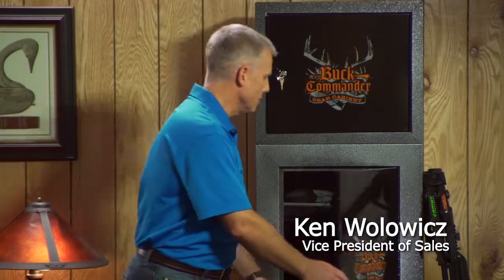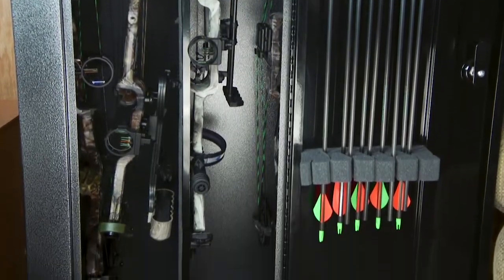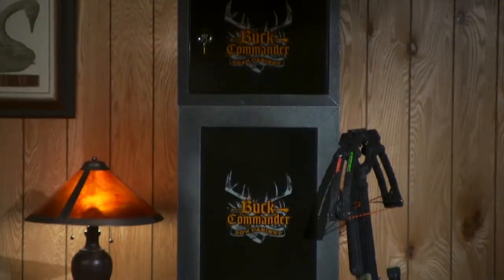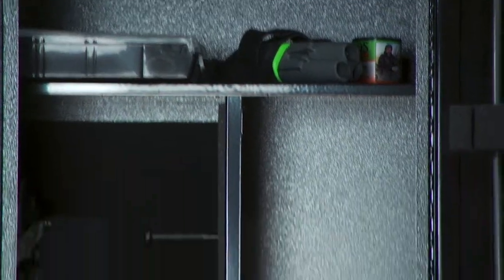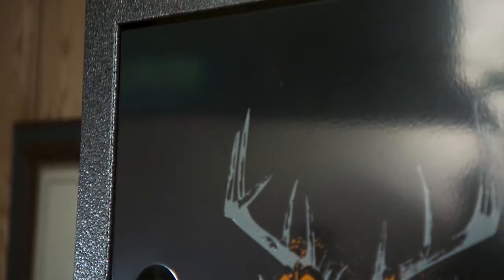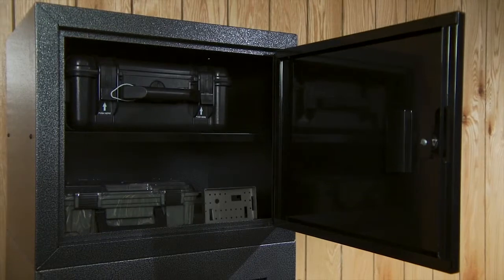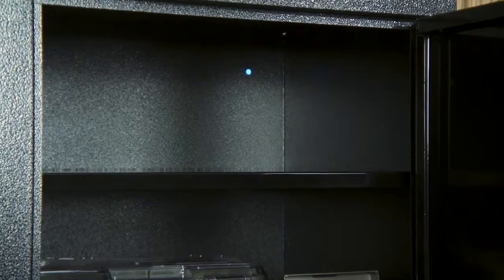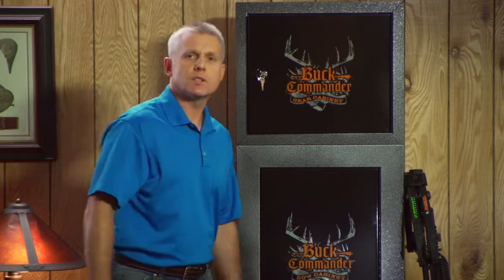Stack-On Bow Cabinet 2 minute version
Video Tour of Stack-On's BUCK COMMANDER Bow Cabinets